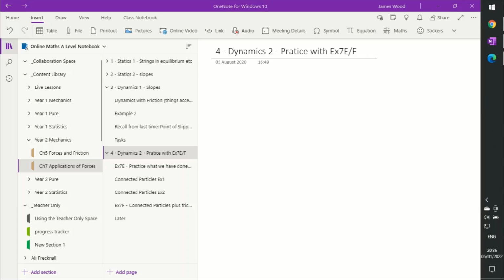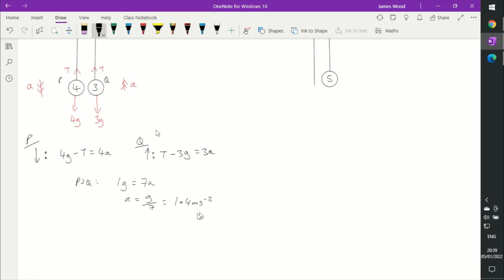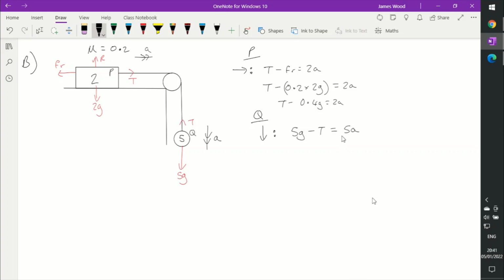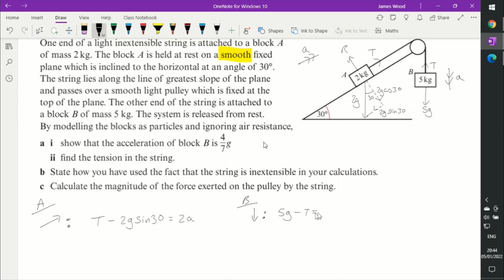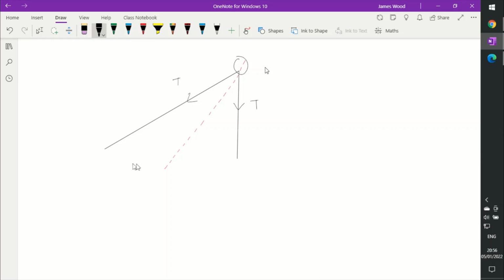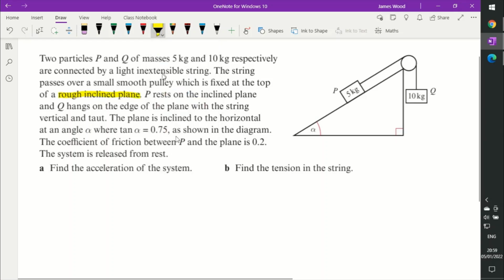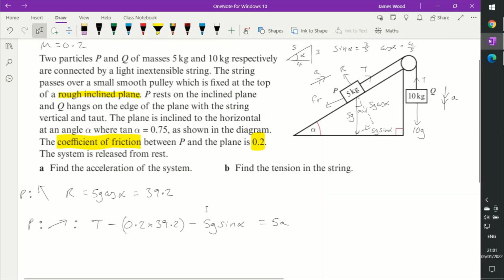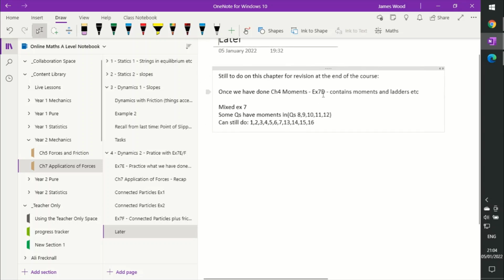Applications of Forces 4 - dynamics - more friction on slopes, maybe with connected particles etc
Edexcel A Level Maths - Mechanics - Chapter 07 - Applications of Forces - Lesson 4 - dynamics - more friction on slopes, maybe with connected particles etc